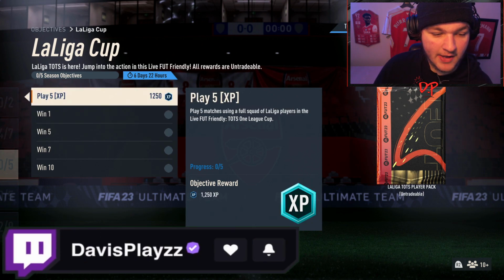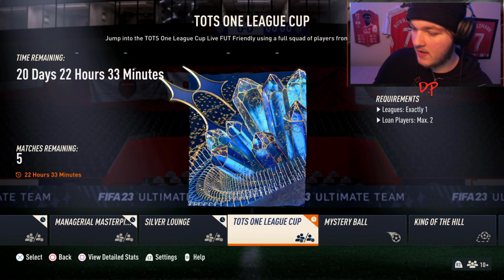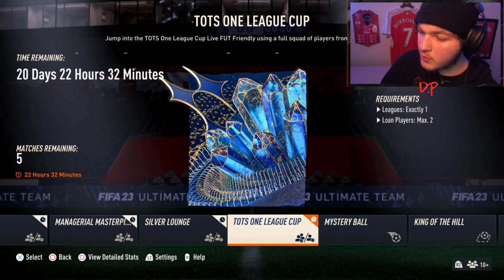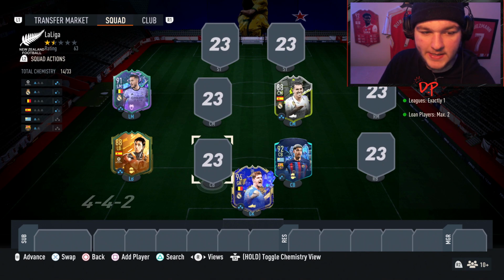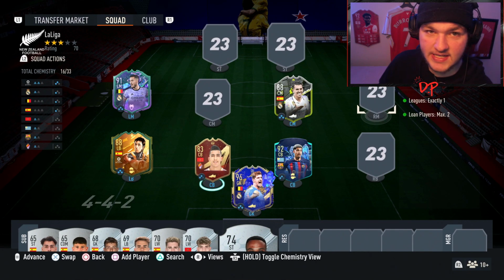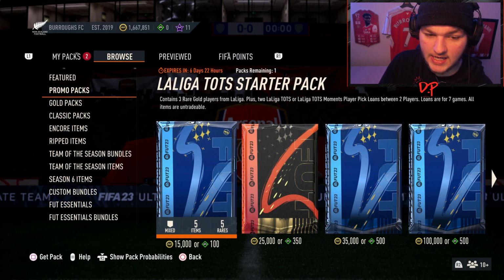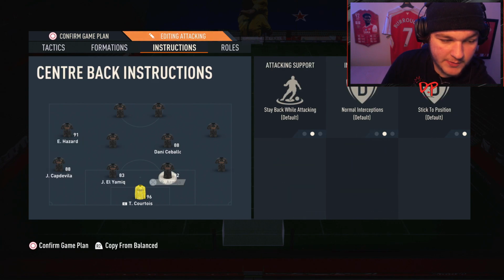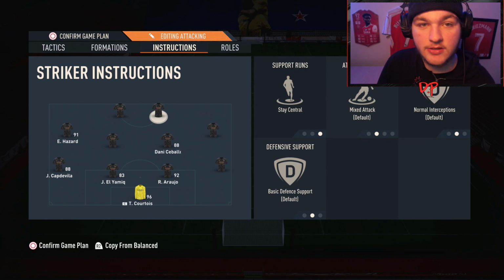HOW TO COMPLETE LALIGA CUP OBJECTIVES! - FIFA 23 Ultimate Team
Yes lads! Today we look at the NEW TOTS LALIGA CUP. An objective where you get rewarded for wins in the TOTS One League Cup Gamemode. Today we go over all these objectives, giving you guys my tips & tricks on how you can complete these objectives in the most efficient way.

LALIGA CUP OBJECTIVES -

PLAY 5 [XP] - Play 5 matches using a full squad of LaLiga players in the Live FUT Friendly: TOTS One League Cup.

WIN 1 - Win 1 match using a full squad of LaLiga players in the Live FUT Friendly: TOTS One League Cup.

WIN 5 - Win 5 matches using a full squad of LaLiga players in the Live FUT Friendly: TOTS One League Cup.

WIN 7 - Win 7 matches using a full squad of LaLiga players in the Live FUT Friendly: TOTS One League Cup.

WIN 10 - Win 10 matches using a full squad of LaLiga players in the Live FUT Friendly: TOTS One League Cup.

TOTS One League Cup Objectives
LaLiga Cup Objectives FIFA 23
TOTS LaLiga Cup Objectives

TOTS One League Cup Gamemode Requirements:

Leagues: Exactly 1
Loan Players: Max. 2

0:00 Intro
0:47 LaLiga Cup Objectives
1:16 TOTS One League Cup Gamemode
2:28 Squad Builder
5:12 Custom Tactics
6:43 Recap/Outro